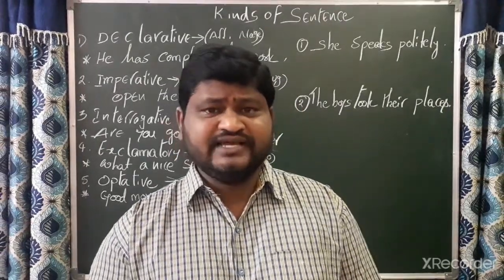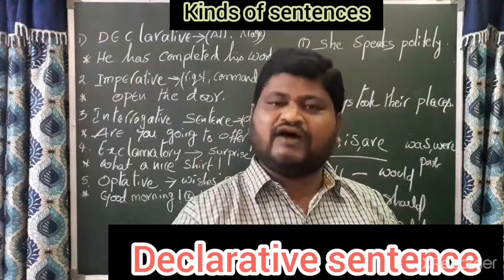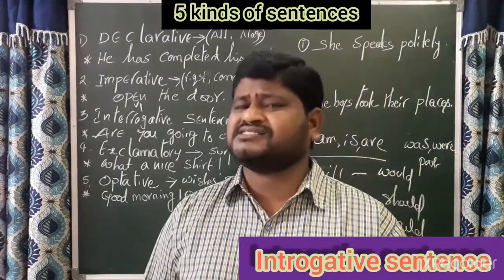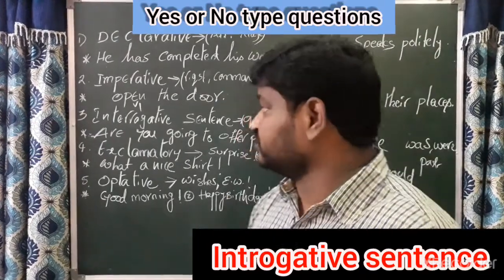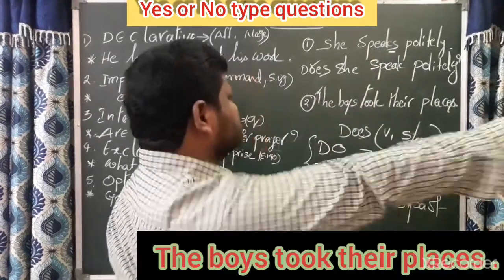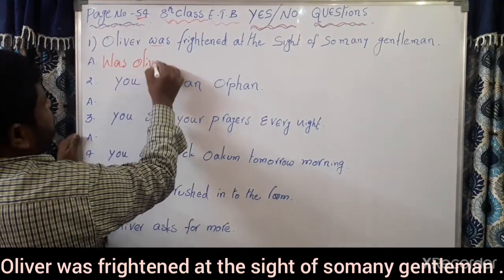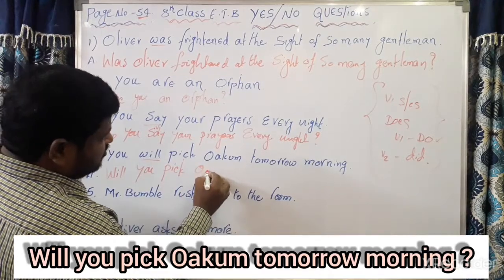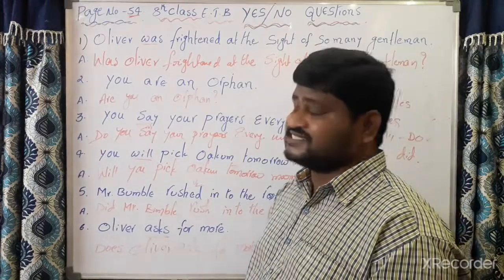Yes or No type questions in telugu & kinds of sentences in telugu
Yes or No type questions in telugu and kind of sentences in telugu and Helping verbs.